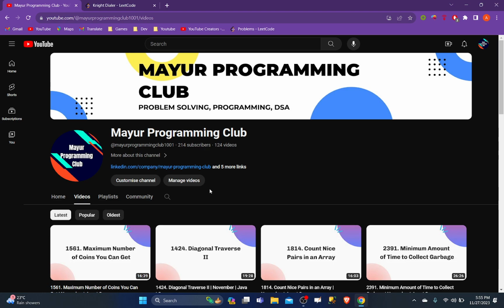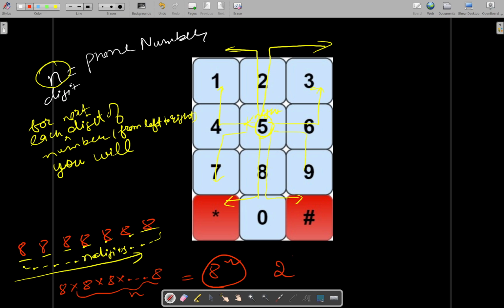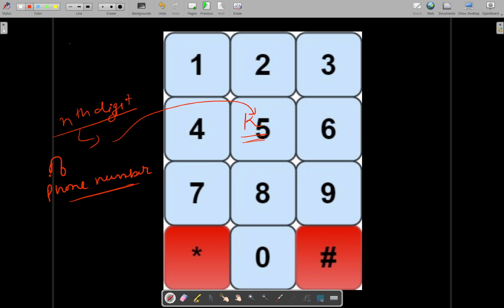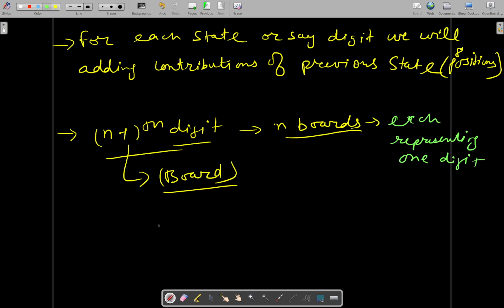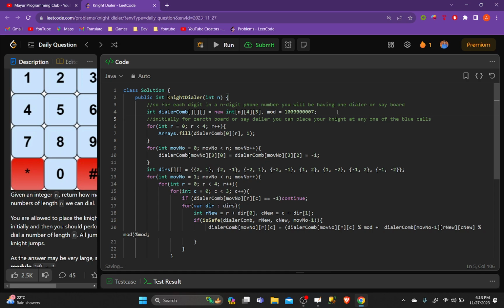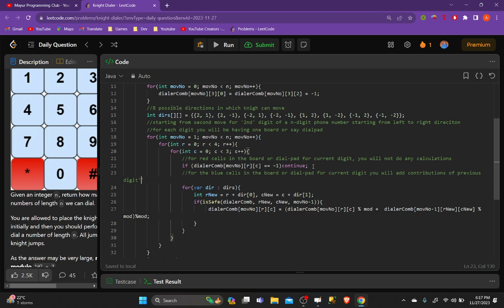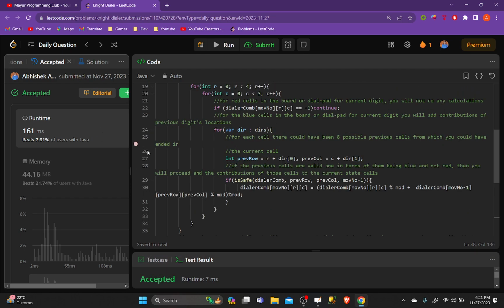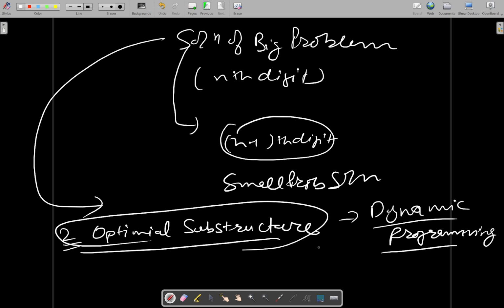935. Knight Dialer | November | Java | C++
Technique Used:
Dynamic Programming: